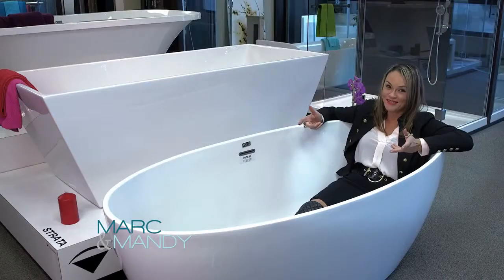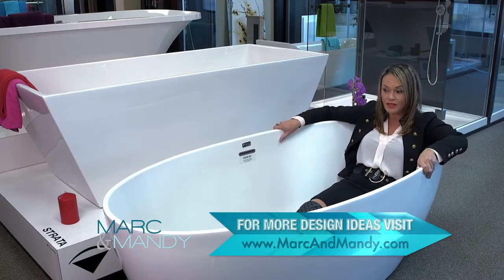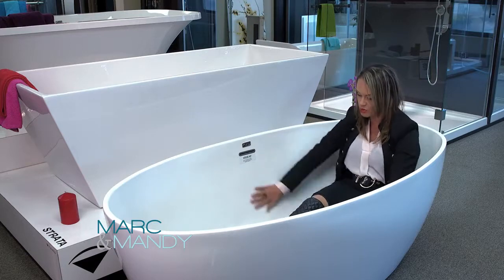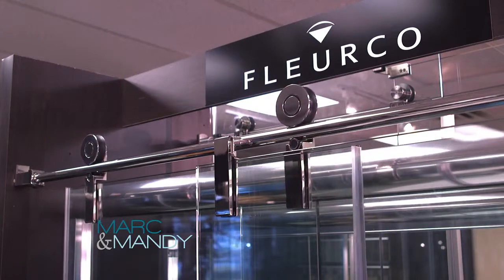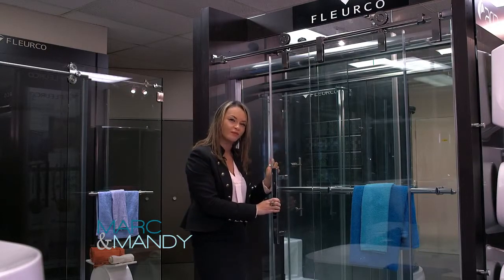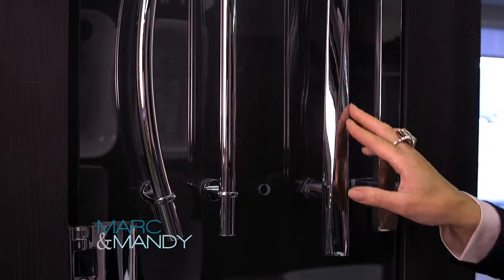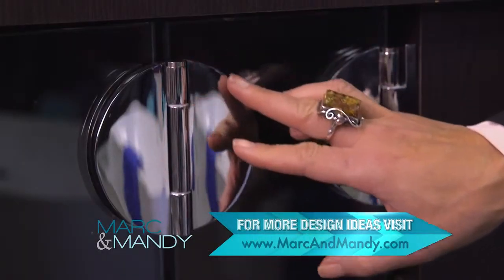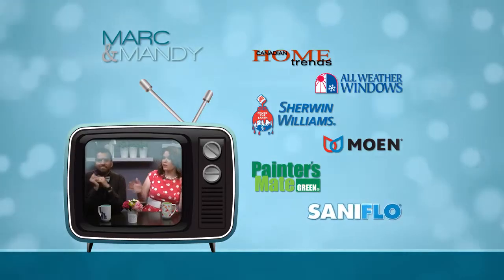Trends Spotting at Fleurco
Join me as I pick out some of my favourite pieces in the Fleurco showroom for the Marc & Mandy Show!